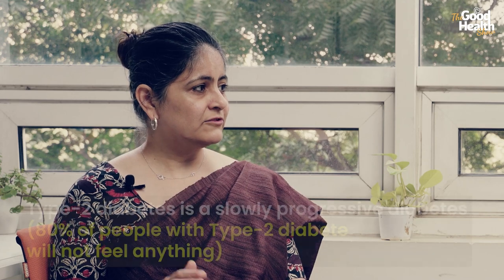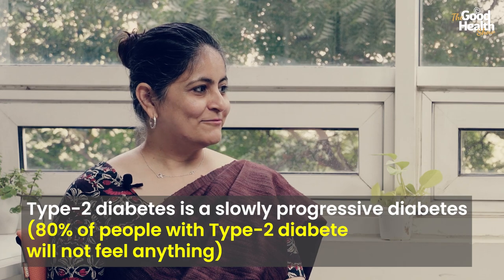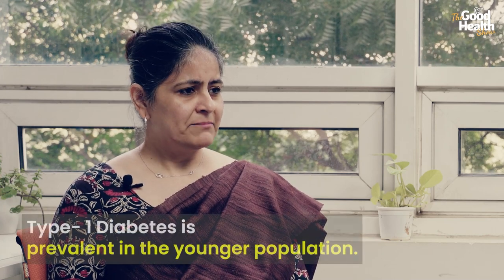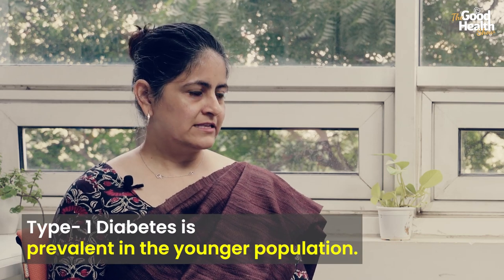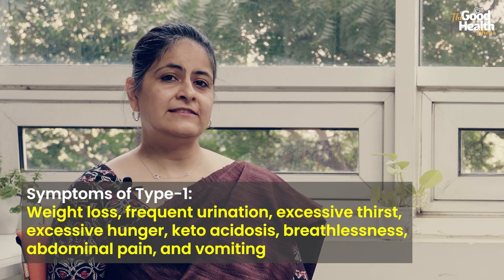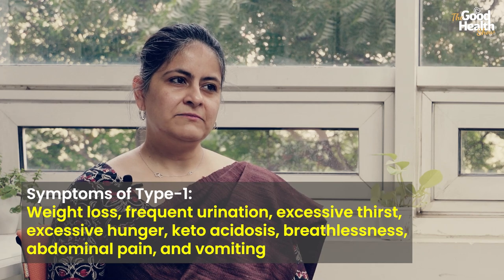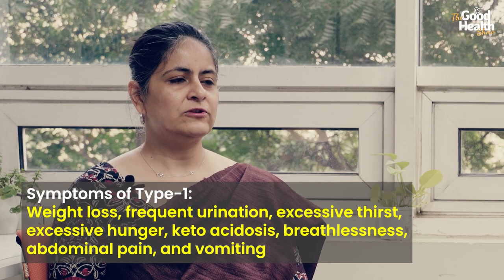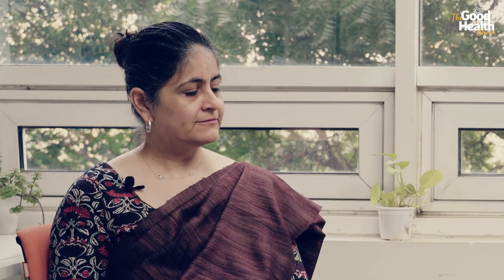Hyperthyroidism vs Hypothyroidism? | Healthians - The Good Health Show, Ep-61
Dr Beena Bansal, Founder and Director of Door to Care, Ex-Director, Endocrinology and Diabetes Specialist- Medanta, explains different types of thyroid.